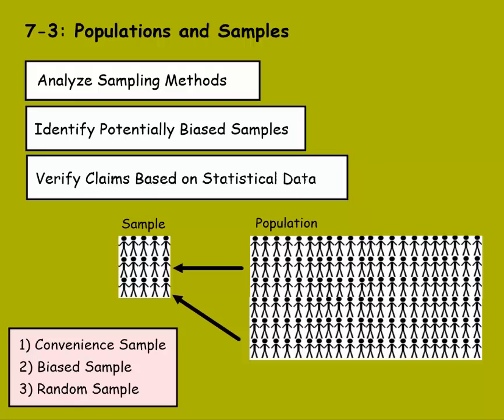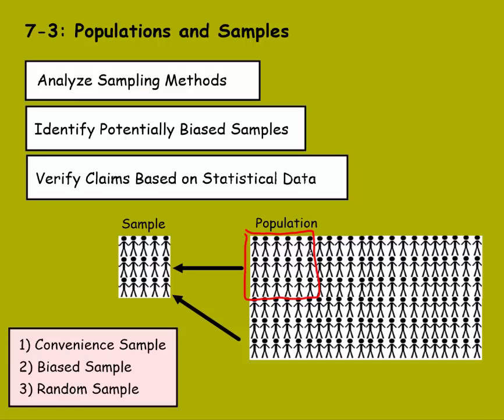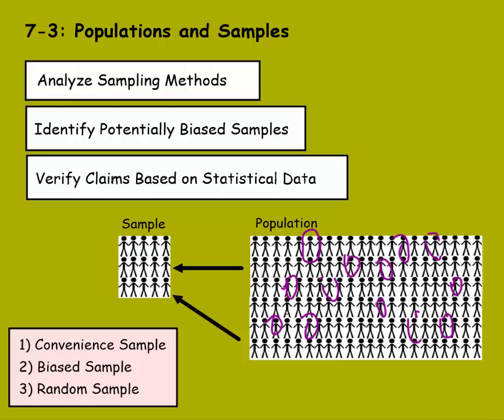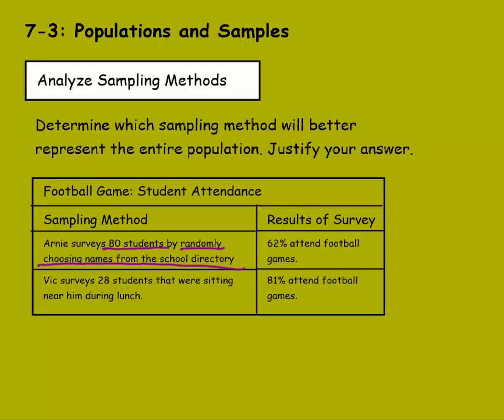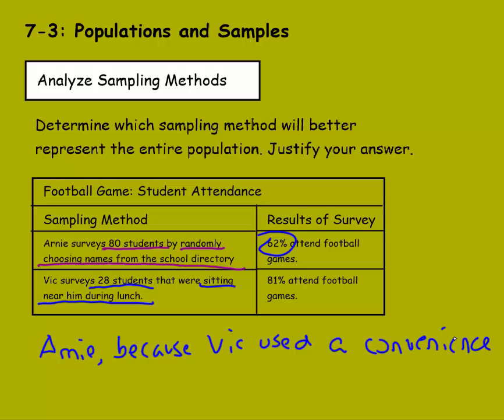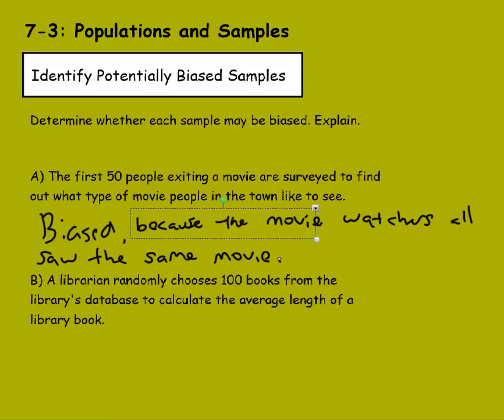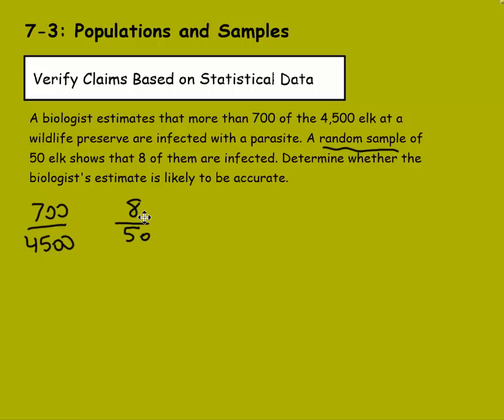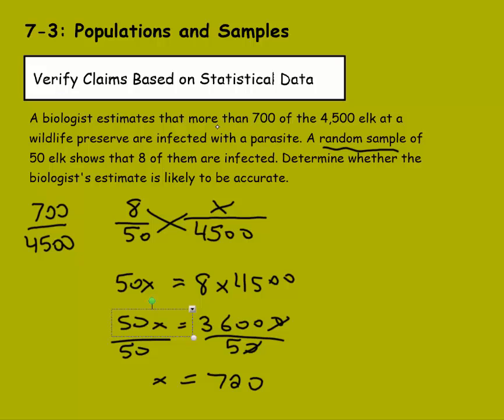Math 7: 7-3: Populations and Samples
How to determine and recognize correct sampling methods. How to use samples to make conclusions about entire populations.